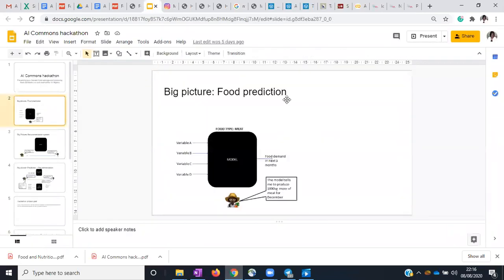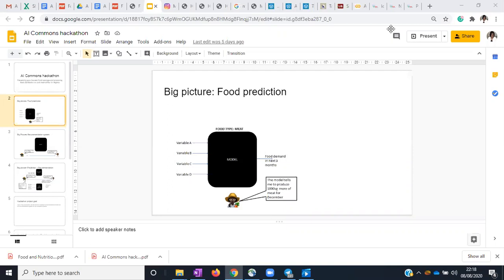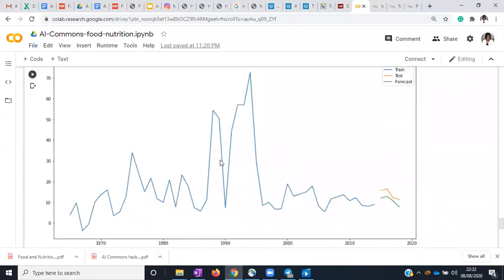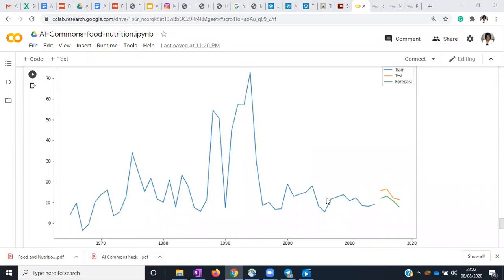AI Commons hackathon (post-harvest food wastage reduction) - Team Brainstorming, Q&A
Team brainstorming during the AI Commons and Data Science Nigeria hackathon on Health and Wellbeing